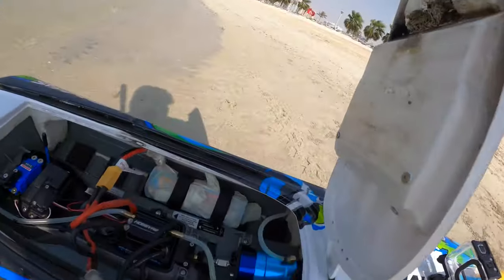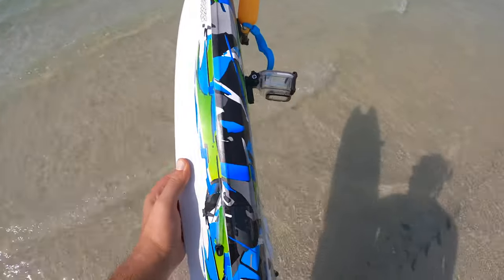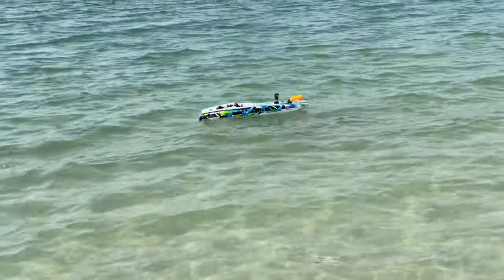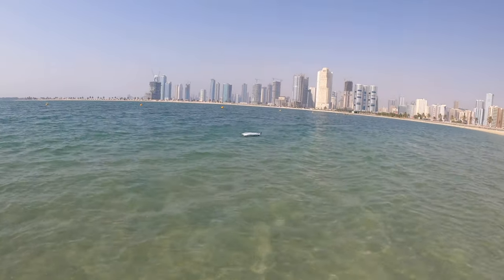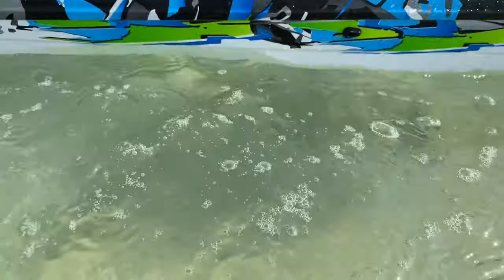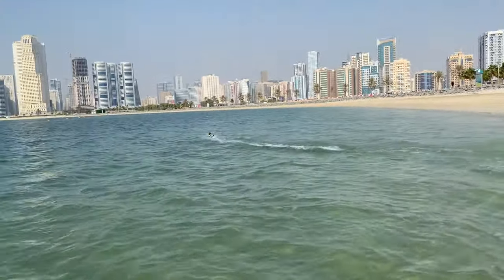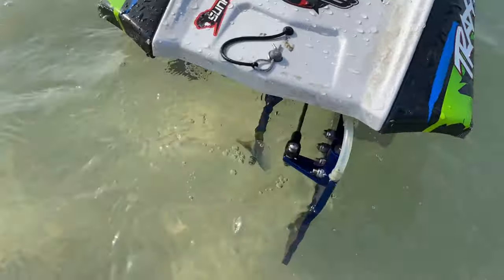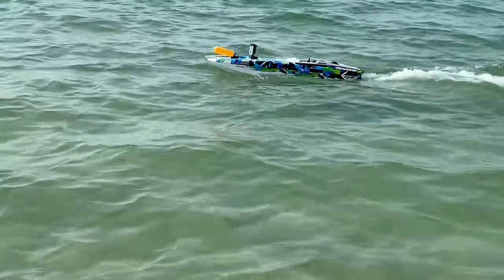TRAXXAS M41 WIDEBODY CATAMARAN EXPLAINED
4s run and details of the RC BOAT